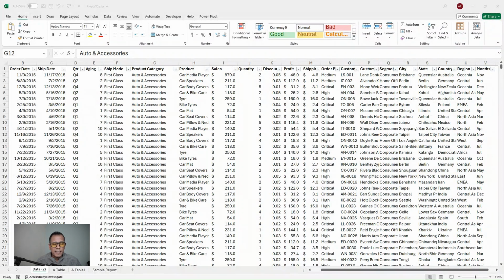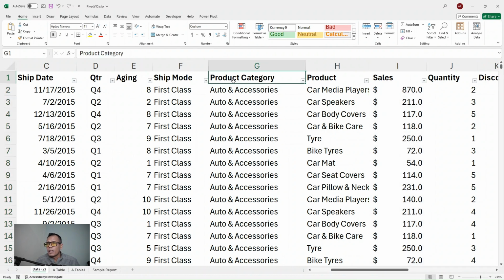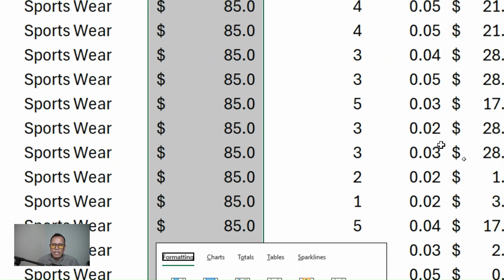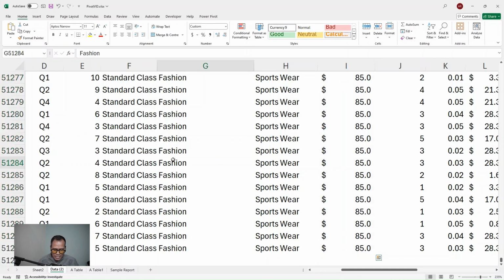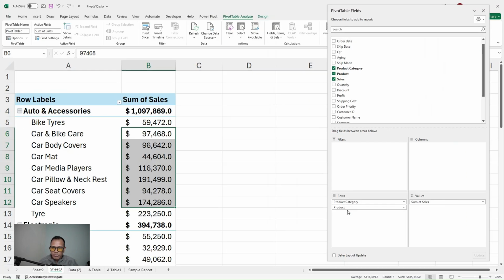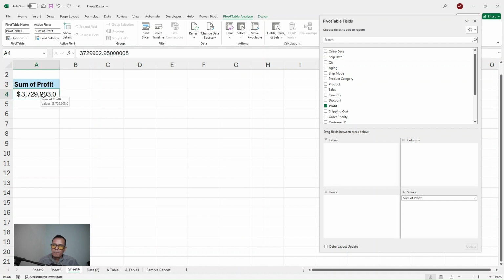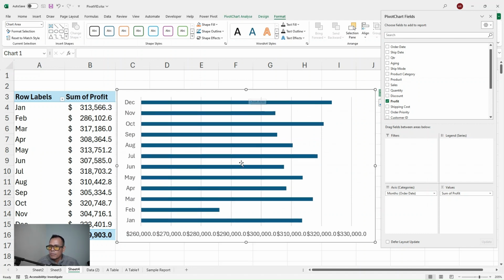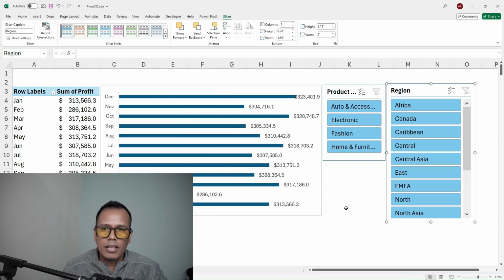Master Pivot Tables in Minutes: A Beginner's Guide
Learn how to effortlessly analyze and visualize your data with Pivot Tables. This beginner-friendly tutorial covers all the essential steps, from creating basic Pivot Tables to advanced filtering and formatting techniques.